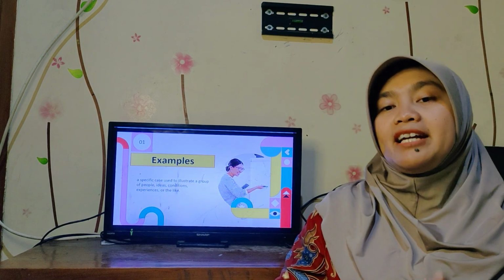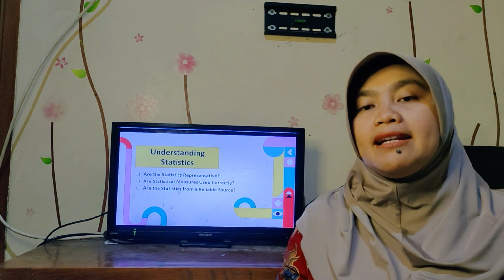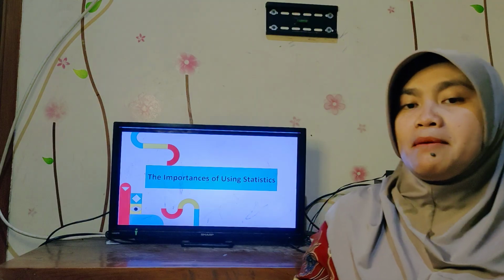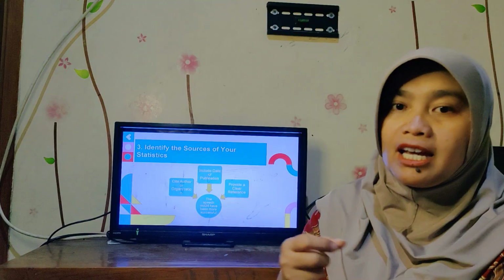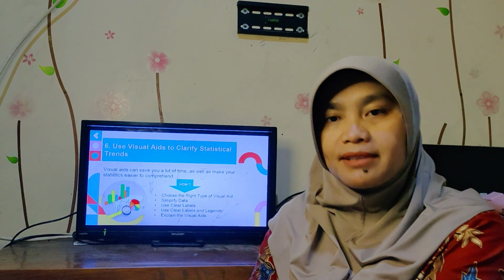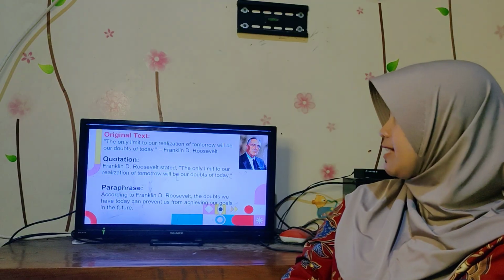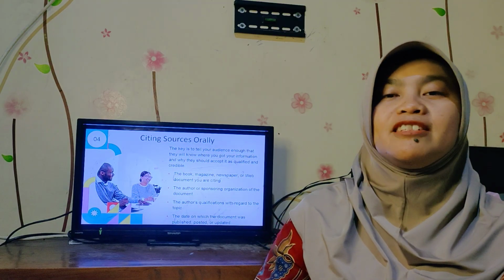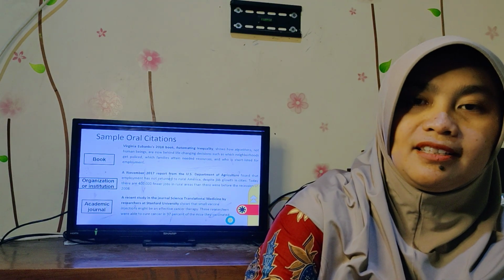Academic Speaking for Scientific Purposes _ Ayu Yuliawati